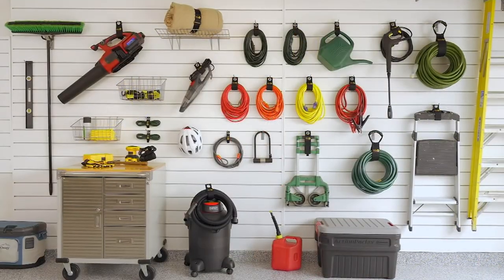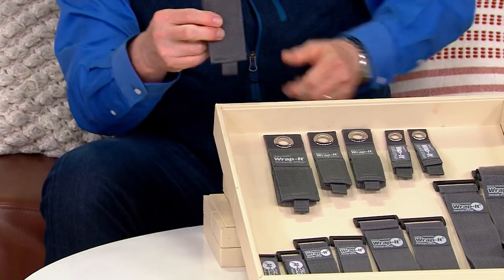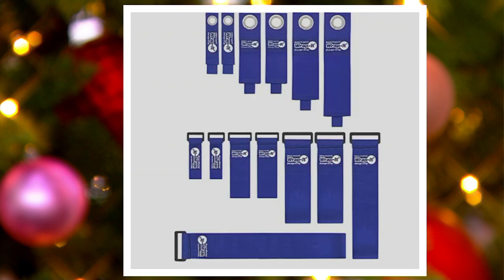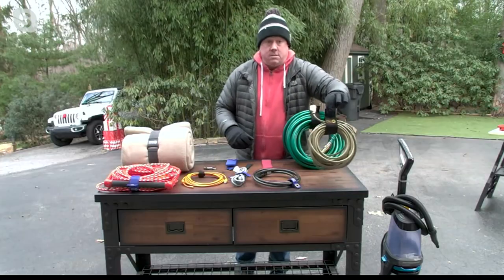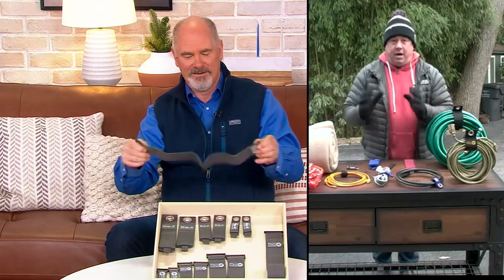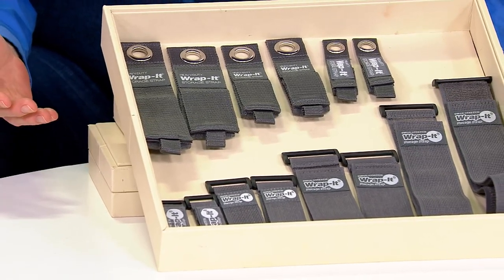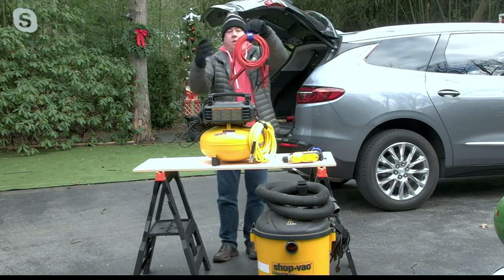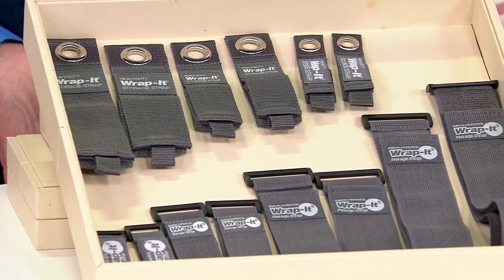Wrap-It 14-Piece Heavy-Duty and Super-Stretch Wrap Organizers on QVC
Wrap-It 14-Piece Heavy-Duty and Super-Stretch Wrap Organizers

Triumph over tangles like a champ! Getting your clutter under control is a cinch with this set of multi-purpose straps. From your office space to the junk drawer, the basement to the backyard, this heavy-duty and super-stretch set of organizational wonders make it easier than ever to wrangle unruly wires, cords, hoses, rope, and so much more! From Wrap-It.